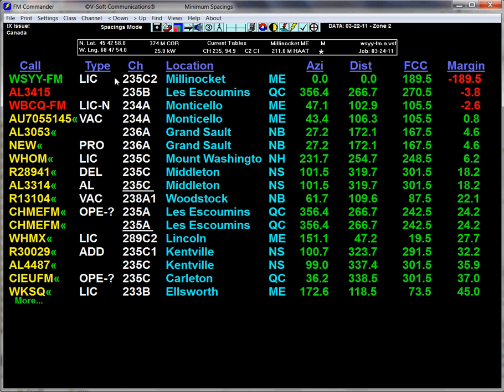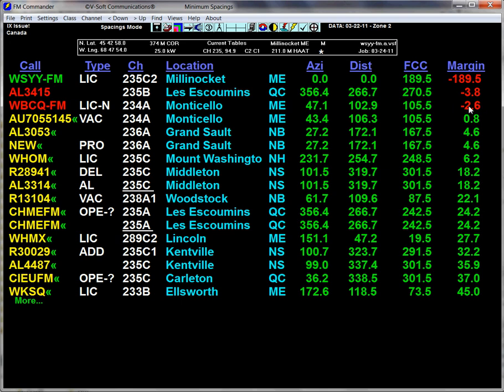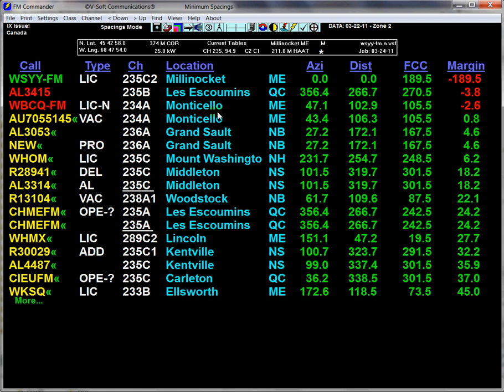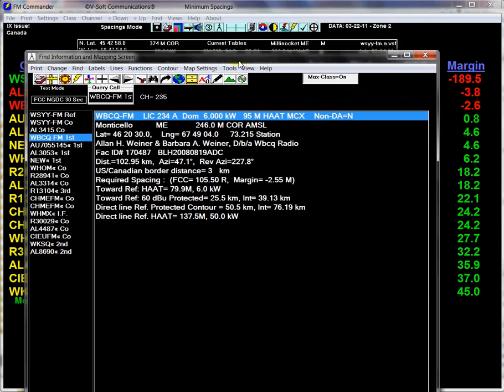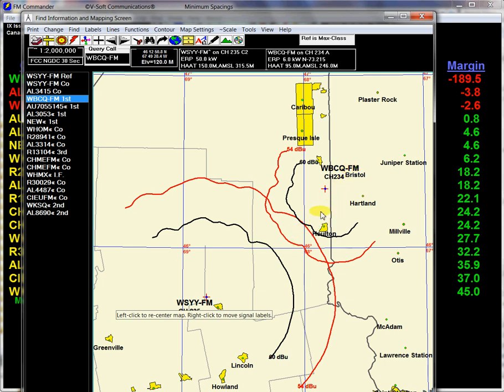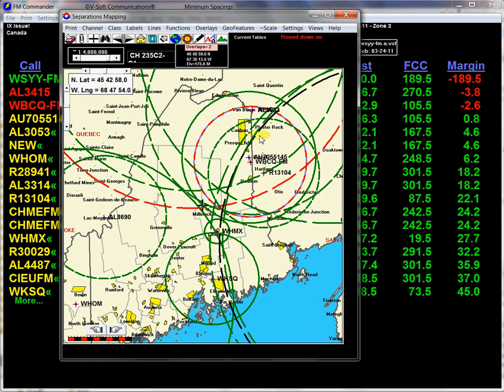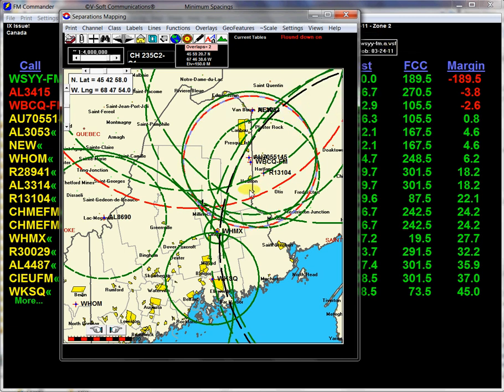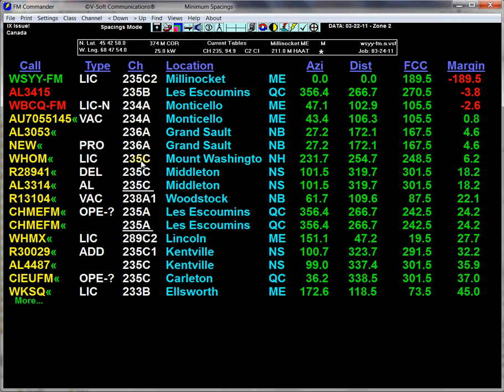V-Soft Comm's FMCommander_Spacings Mode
How to use FMCommander to find or upgrade commercial FM stations